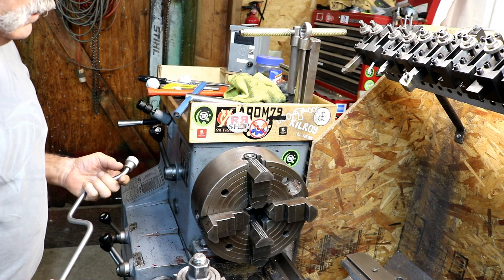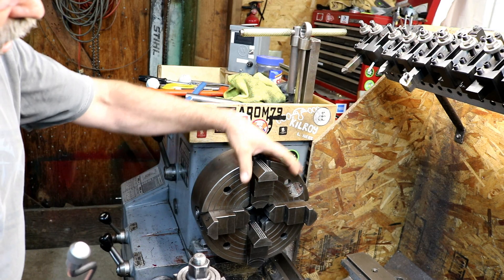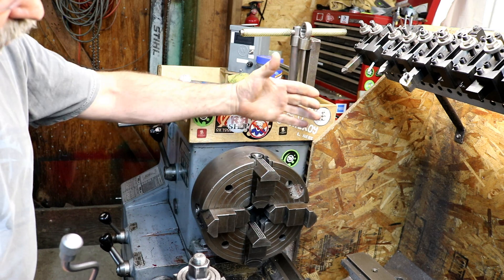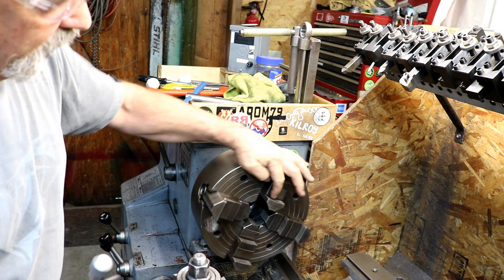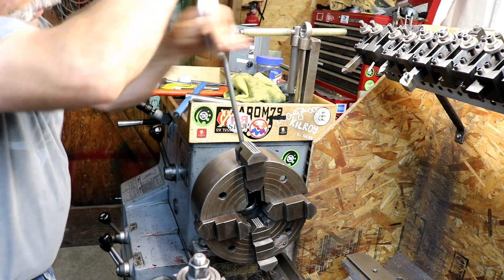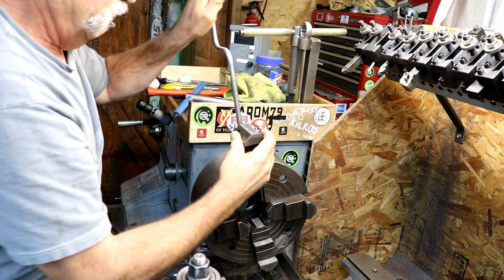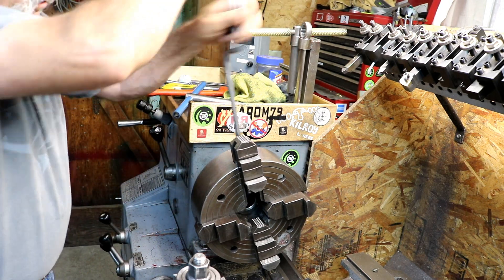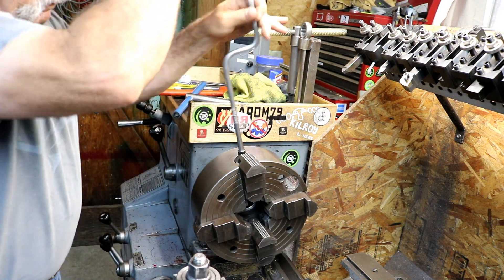Lathe Tips | Speed Handles | Metal Lathe Hack#12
Metal Lathe Basics | Speed Handles | Metal Lathe Hack .  Using a speed handle can help you speed up your jaw change on your metal lathe.  Basic tip for the lathe for everyone we are always looking to do things faster and hopefully more efficient.  Here is a quick metal lathe hack tip to swapping your lathe chuck jaws from internal to external holding.  This tip is also very handy for quickly setting a 4 jaw chuck to the close size needed.

This video is one of a series of on simple metal lathe tips & tricks in the operation of your metal lathe.